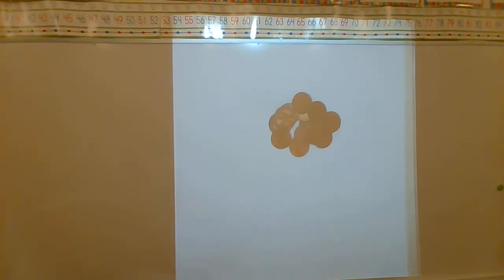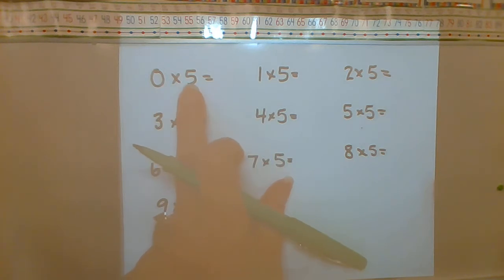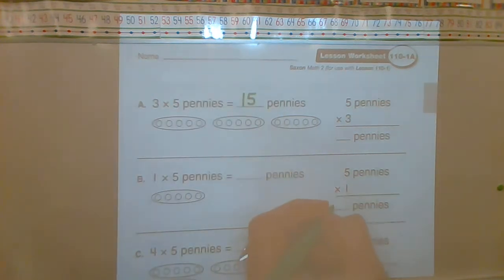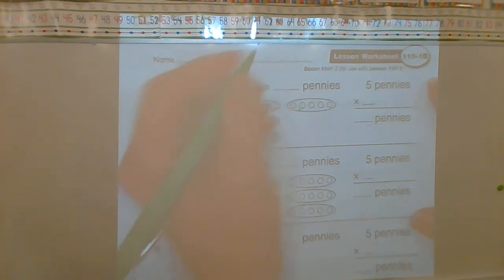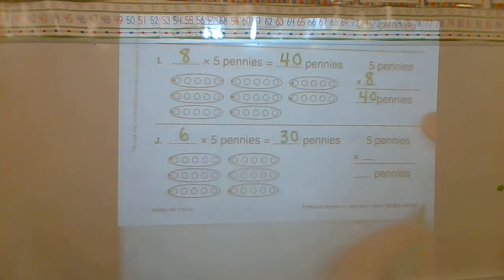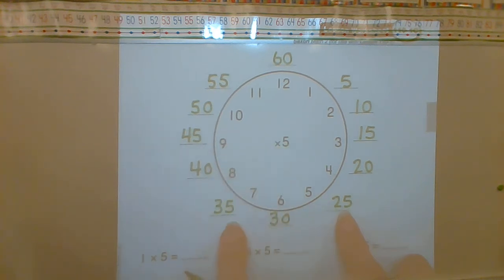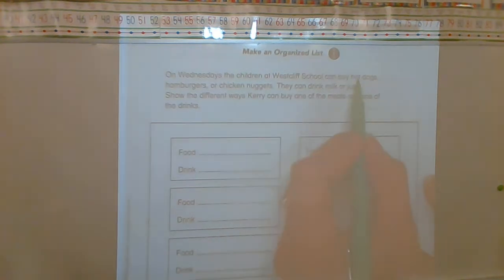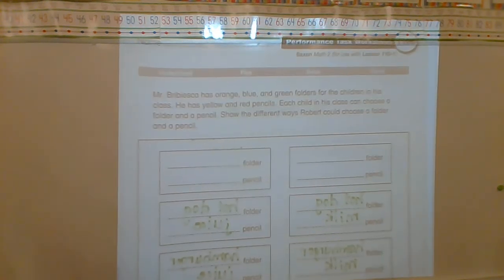Saxon Math 2 Lesson 110